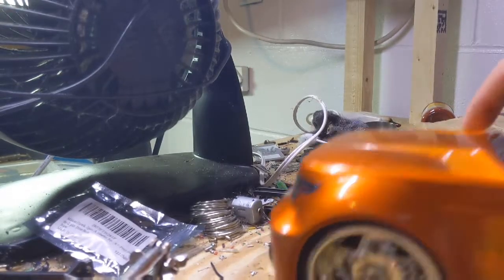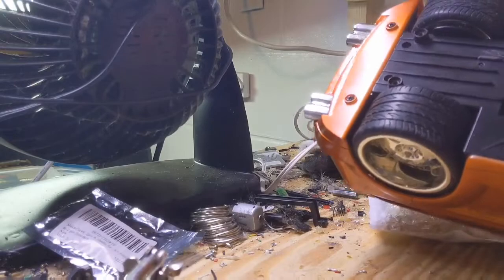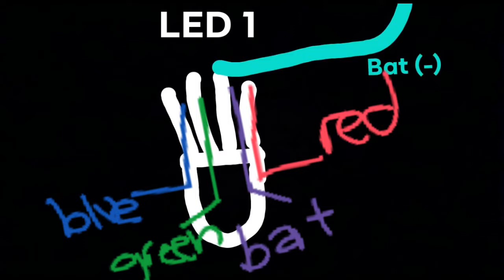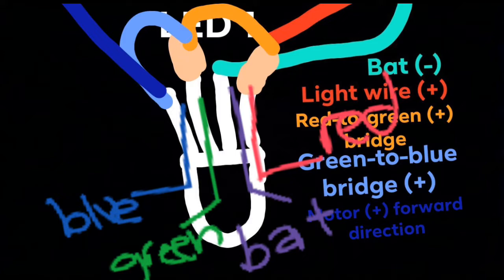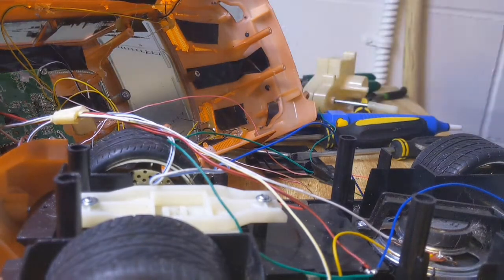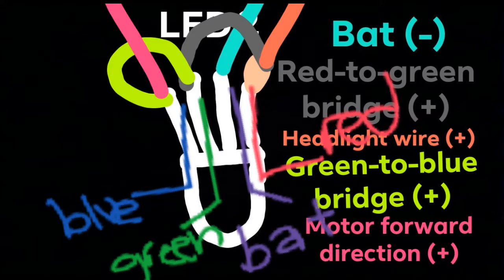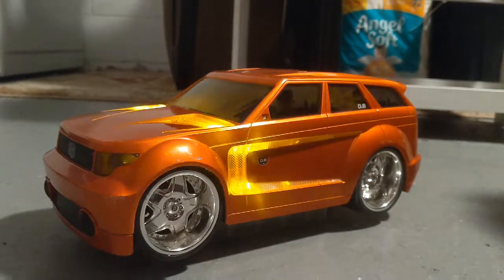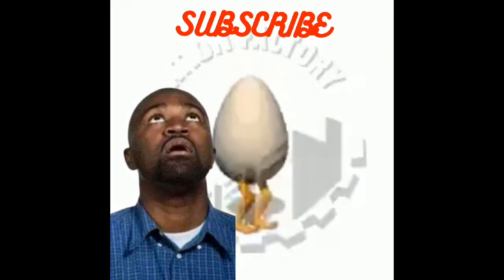TTVG9K Tutorials | Color Changing Halo Light Swap for Dub Garage Blazerz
The first tutorial on this channel! Had to streamline the video quite a bit, too. I have other tutorials like this that may come soon, and as they involve RGB LEDs keep in mind what type yours is, this tutorial was made for common cathode LEDs in mind but if yours are common anode, just reverse the polarity of each wire showing a + or -